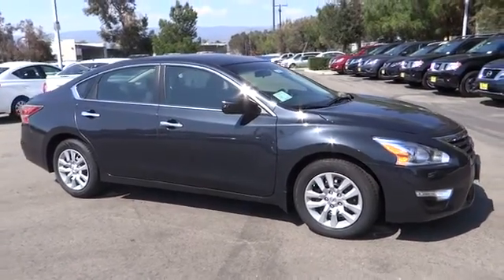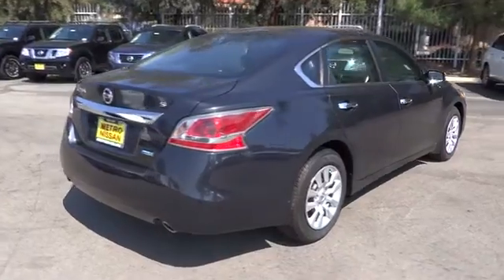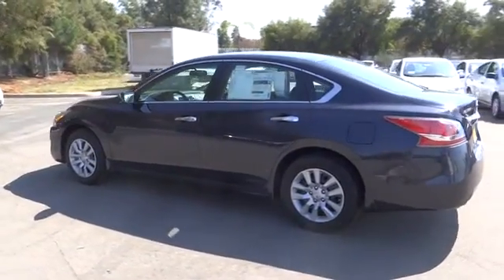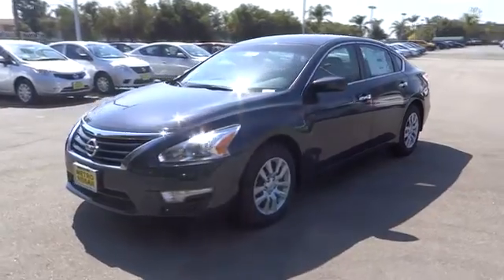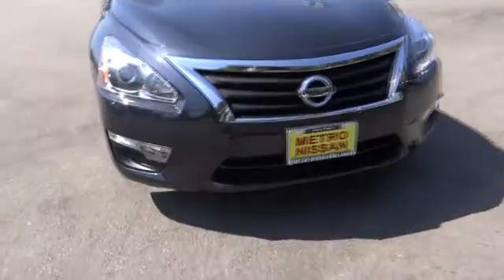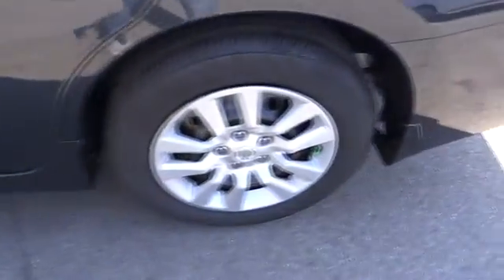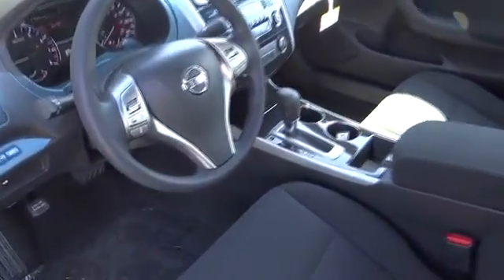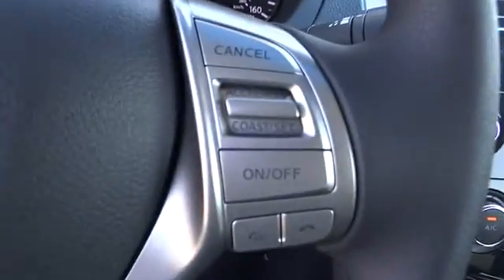2014 Nissan Altima San Bernardino, Fontana, Riverside, Palm Springs, Inland Empire, CA 304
2014 Nissan Altima  - Stock#: 30482 - VIN#: 1N4AL3AP5EC204846

The 2014 Nissan Altima is a car that must be experienced. Its dramatic curves, gorgeously sculpted steel and wide stance adds up to form a car that is exciting to drive, extremely aerodynamic, and slices through the air with ease. Nissan gives you seven tempting Altima trims to choose from starting with the base 2.5 all the way up to the top-of-the-line 3.5 SL. The 2.5 models all share a 2.5-Liter 4-Cylinder engine with 182 Horsepower that gets an EPA estimated 27 MPG City and 38 MPG Highway. The 3.5 Models on the other hand deliver a thrilling 270 Horsepower from a more powerful 3.5-Liter V6, and get an EPA estimated 31 MPG highway. All models come standard equipped with the amazing Xtronic CVT transmission. Inside the 2014 Altima, the cabin is spacious, modern and notably upscale with high-end materials and soft lines. For comfort, Nissan developed extremely comfortable front seats that are not only supportive, their cushions also flex in accordance with your pressure points, to help reduce fatigue while driving. The Altima comes standard with power door locks, push-button start, and an AM FM CD radio with an auxiliary input. Also, you get Bluetooth wireless music streaming and hands-free calling when used with a compatible phone. Not to be overlooked is the Advanced Drive-Assist Display between the speedometer and tachometer. Depending on the trim level and how your Altima is equipped, the display can show you such things as caller ID, turn-by-turn navigation, low tire pressure alerts, and lane departure warnings directly in front of you reducing the time you have to look away. SV and SL trims have the option of purchasing the available Technology Package. It gives you Lane Departure Warning, Blind Spot Warning and Moving Object Detection, as well as the Nissan Navigation System with voice recognition and a 7-inch touchscreen monitor. For Safety, all 2014 Altimas come with Anti-lock brakes, Traction Control, Zone Body construction, and 6 airbags.